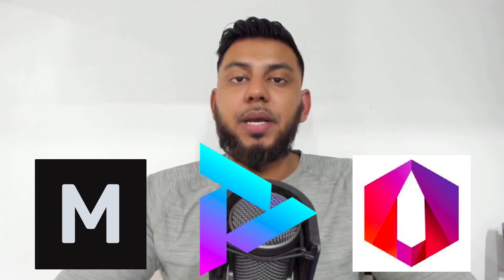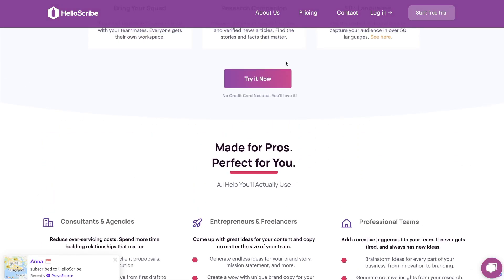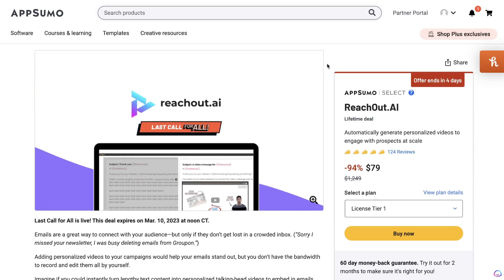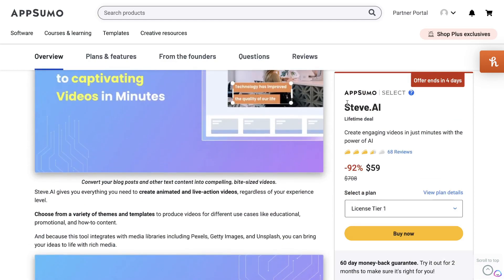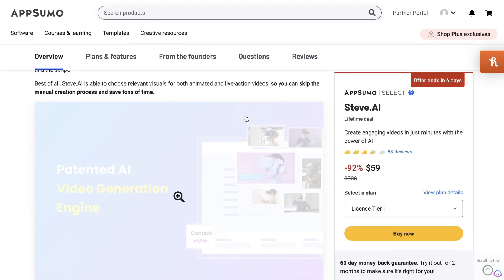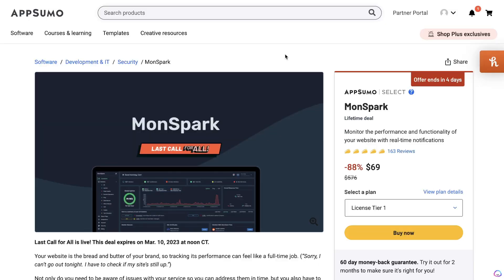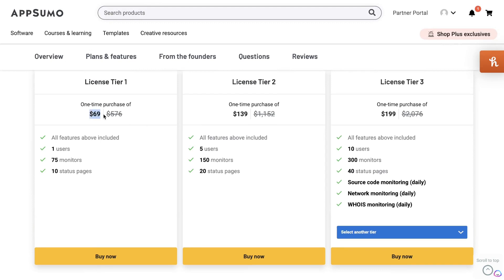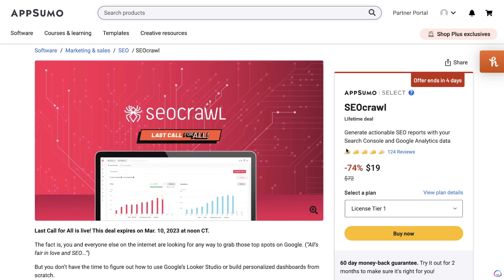6 Best AI Tools With Limited Lifetime Deals (Don't Miss Out 🔥)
In this video, we'll be sharing with you the 6 best AI tools that come with limited lifetime deals, which means you can access these powerful tools at a fraction of the cost. We'll be discussing the benefits of each tool and how they can help you streamline your workflow, increase productivity, and boost your overall efficiency.
HelloScribe Lifetime Deal (expiring soon)

 Whether you're an entrepreneur, marketer, or content creator, these AI tools are designed to make your life easier and help you achieve your goals faster. So don't miss out on these amazing limited lifetime deals, and make sure to watch this video to find out which AI tools you need to add to your arsenal today!